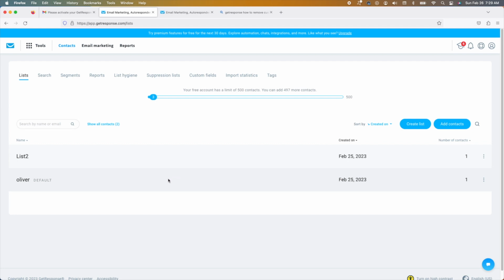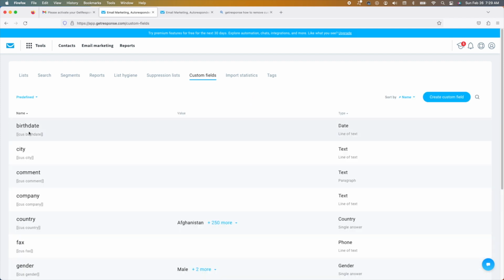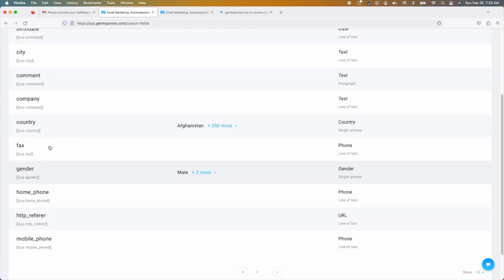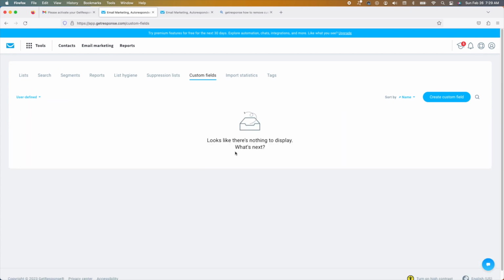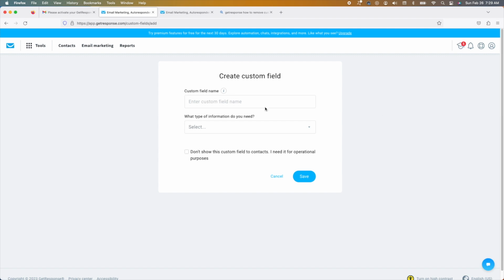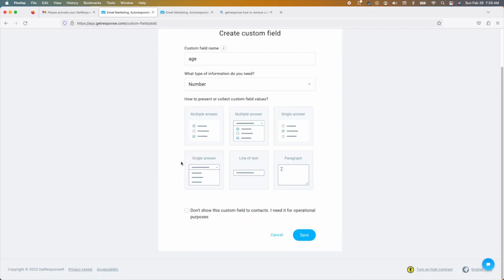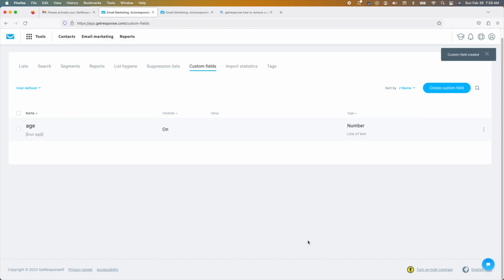How To Create A Custom Field In GetResponse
This "How To Create A Custom Field In GetResponse" video is your go-to guide to mastering one of the most useful features in the GetResponse toolkit - creating custom fields. Custom fields can significantly improve your email personalization strategy, leading to higher engagement and conversion rates.

Whether you're a small business owner, a marketer, or an individual seeking to leverage the power of email marketing, GetResponse is a tool that can significantly boost your efforts. Understanding how to use it effectively is crucial. That's where this tutorial comes in!